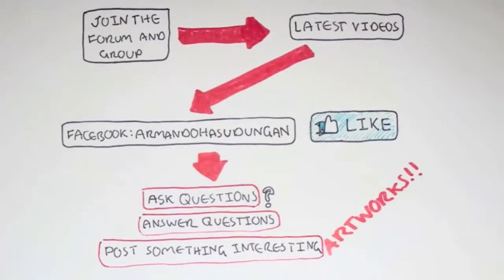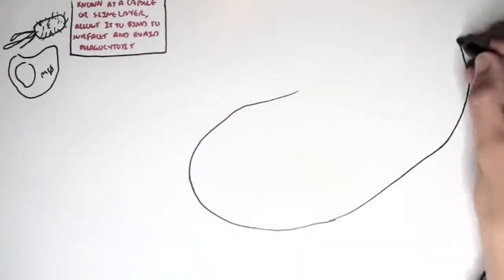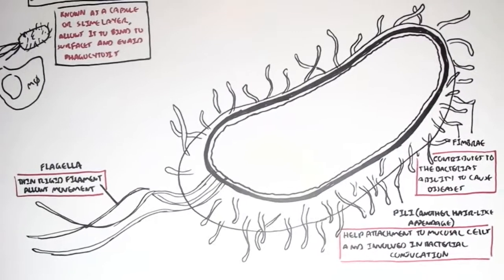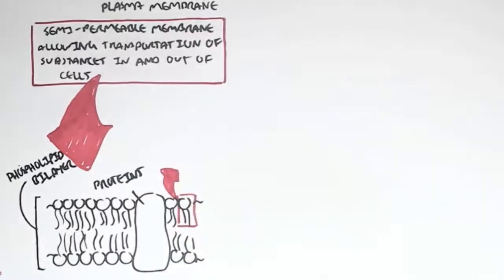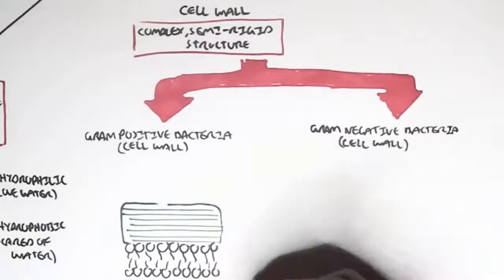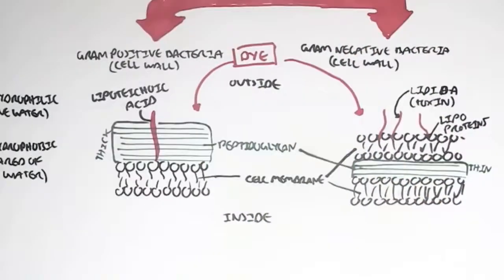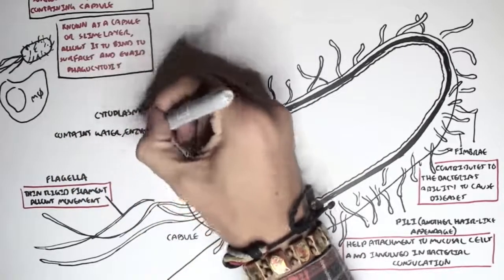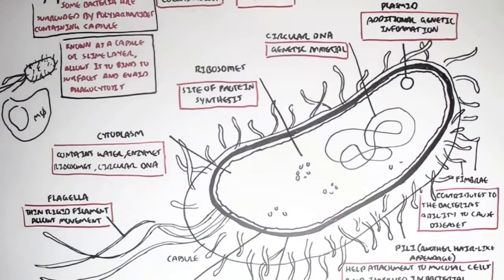Microbiology ( Bacteria Structure)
Bacteria are prokaryotes, lacking well-defined nuclei and membrane-bound organelles, and with chromosomes composed of a single closed DNA circle. They come in many shapes and sizes, from minute spheres, cylinders and spiral threads, to flagellated rods, and filamentous chains. They are found practically everywhere on Earth and live in some of the most unusual and seemingly inhospitable places.